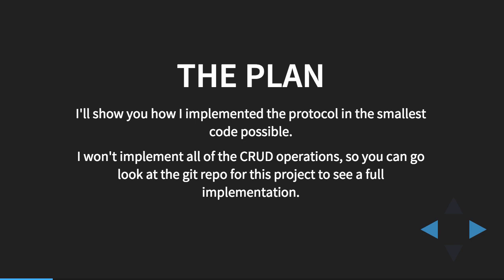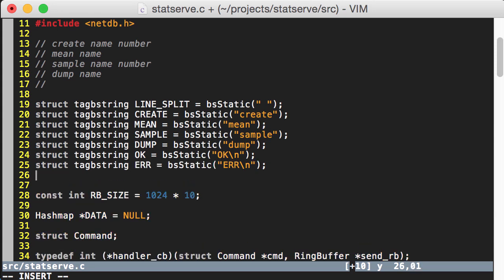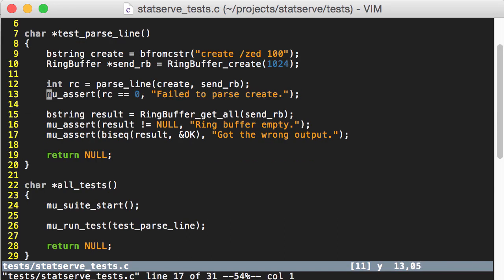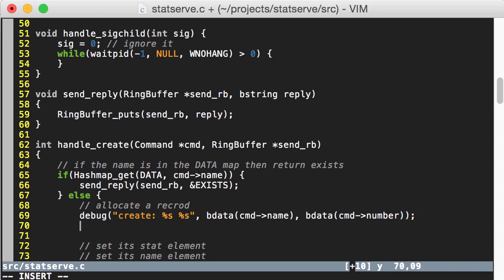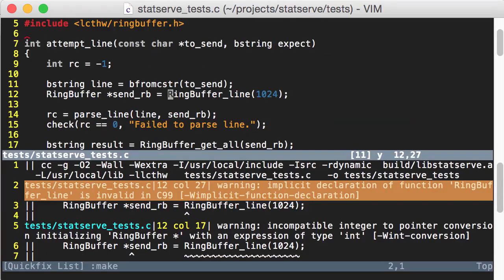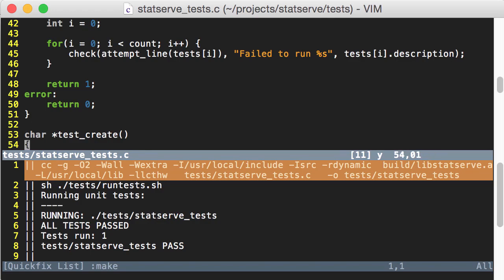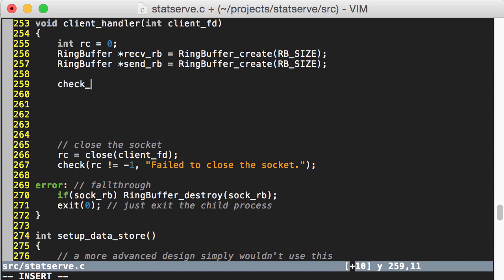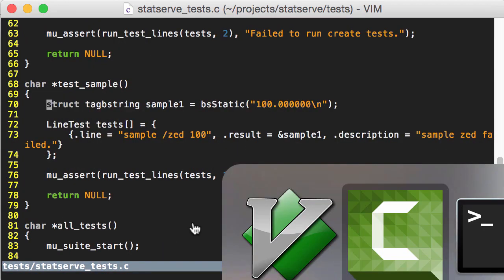49 B - A Statistics Server—Solution Learn C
I'll show you how I implemented the protocol in the smallest code possible.

I won't implement all of the CRUD operations, so you can go look at the
git repo for this project to see a full implementation.

First I setup the data, then the protocol parser, then the handlers.

    create Create a new statistic.
    mean   Get the current mean of a statistic.
    sample Add a new sample to a statistics.
    dump   Get all of the elements of a statistic (sum, sumsq, n, min, and max).Final Code

    typedef struct Command {
        bstring command;
        bstring name;
        bstring number;
        handler_cb handler;
    } Command;

    typedef struct Record {
        bstring name;
        Stats *stat;
    } Record;

* Accept a connection
* Parse the line into the Command
* Run a handler function to process it
* Temporarily store into a Hashmap

The last thing I would do is add better tests and round out the protocol with CRUD operations.